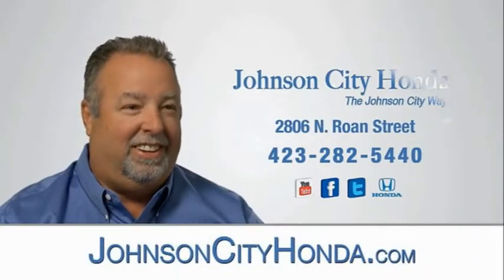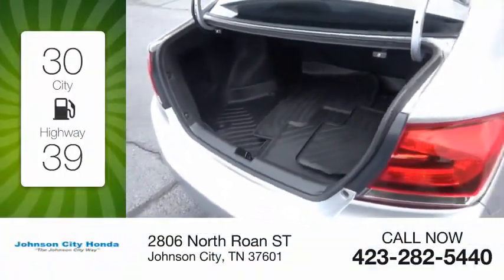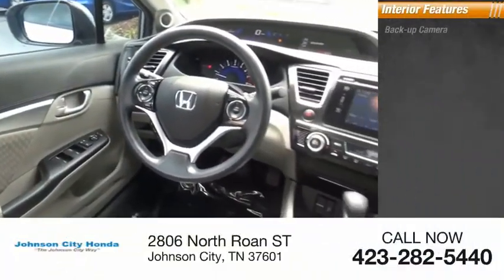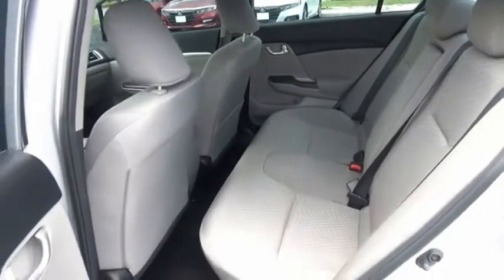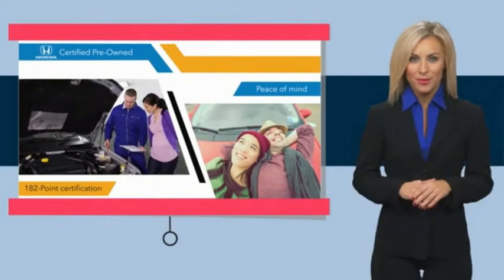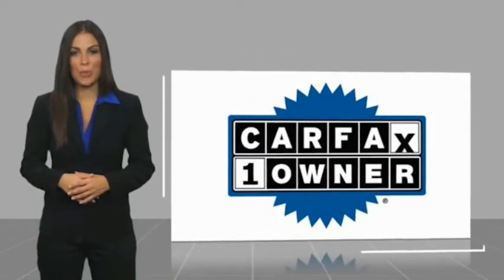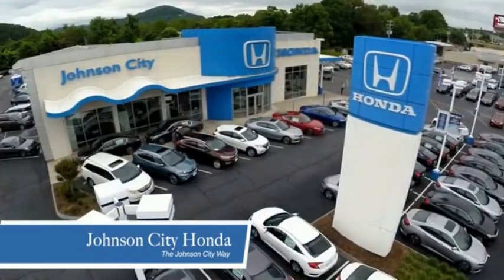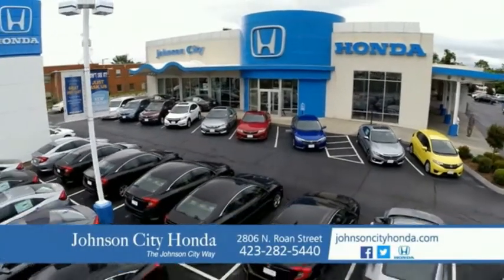2015 Honda Civic EX Used H49719A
New Price! CARFAX One-Owner. Clean CARFAX. Certified. Alabaster Silver Metallic 2015 Honda Civic EX FWD CVT 1.8L I4 SOHC 16V i-VTEC Civic EX, 4D Sedan, 1.8L I4 SOHC 16V i-VTEC, CVT, FWD, Alabaster Silver Metallic, Gray w/Cloth Seat Trim.Odometer is 32237 miles below market average! 30/39 City/Highway MPGCertification Program Details: Roadside Assistance - Yes; Roadside Assistance for the duration of the Certified Pre-Owned Limited Warranty. Up to two complimentary oil changes within the first year of ownership. SiriusXM 90-day trial. Awards: * 2015 IIHS Top Safety Pick * 2015 KBB.com Brand Image AwardsKelley Blue Book Brand Image Awards are based on the Brand Watch(tm) study from Kelley Blue Book Market Intelligence. Award calculated among non-luxury shoppers.  Kelley Blue Book is a registered trademark of Kelley Blue Book Co., Inc.The Johnson City Way.Reviews: * * Our highest-rated compact car and Compact Car Best Buy for 2015 * Choice of sedan or coupe, plus sporty Si models * Choice of gasoline, hybrid and natural gas powertrains * Reliable, efficient and economical * Easy and spunky driving manners Source: KBB.com * The Honda Civic is back to rest the critics of the past. Whichever Civic you choose, you'll find the technology and refinement to make the journey more exciting than the destination. A new front grille and headlights adorn the front end, while new taillights help you stand out from behind. Add to that its wheel options and you've got the sleekest Civic yet. The 1.8L i-VTEC engine uses state of the art engineering technology to produce an impressive 143hp, yet it still receives excellent fuel-efficiency ratings and a Partial Zero-Emission Vehicle rating, all on regular gasoline. The continuously variable transmission allows the engine to always operate at the most efficient rpm level, enabling maximum efficiency under all driving conditions. There is also a Hybrid available with 44cty/47 hwy MPG ratings as